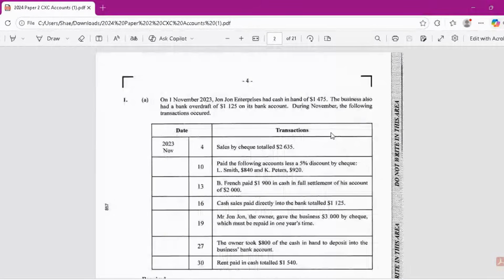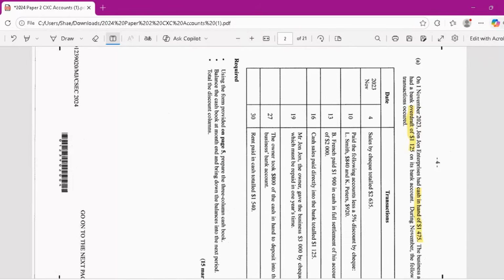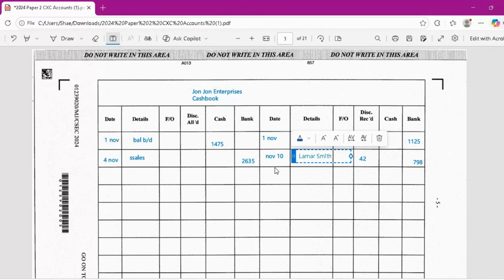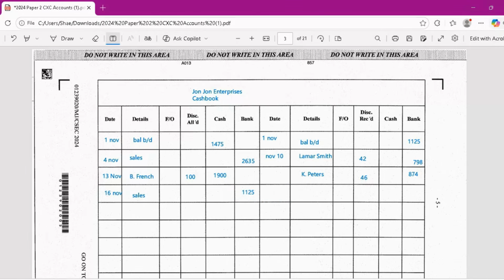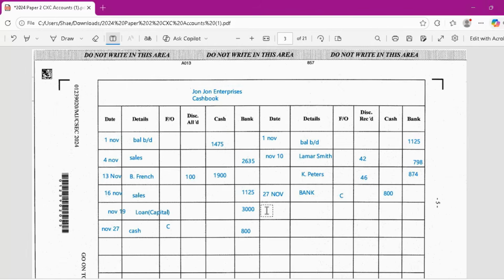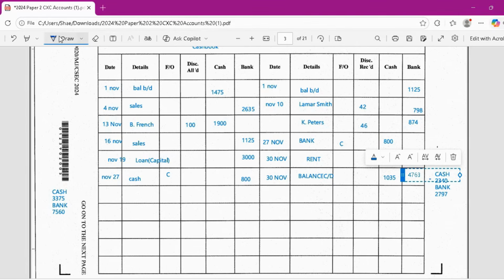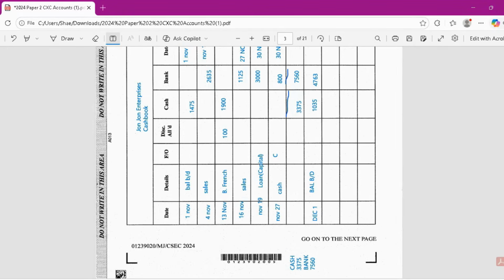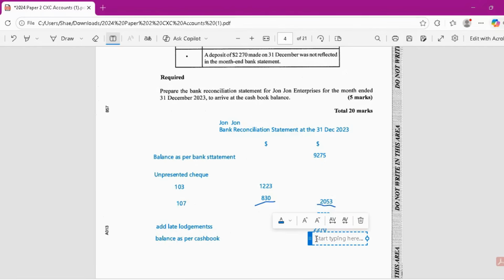May/June 2024 CXC Principles of Accounts Paper 2 Question 1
Cashbook